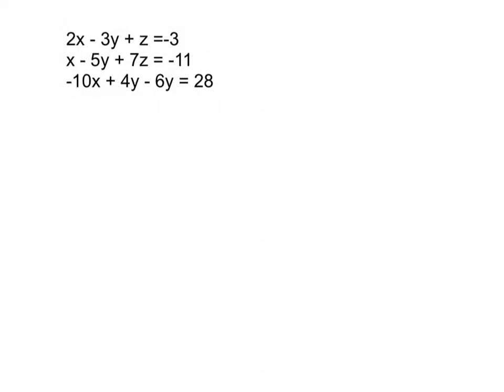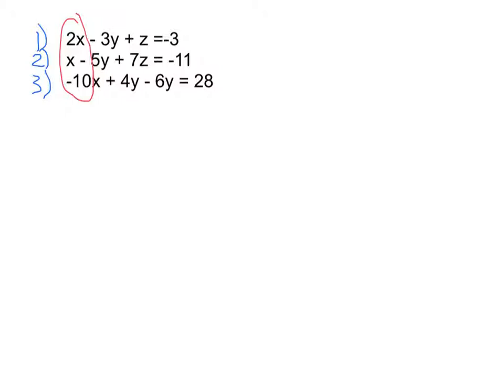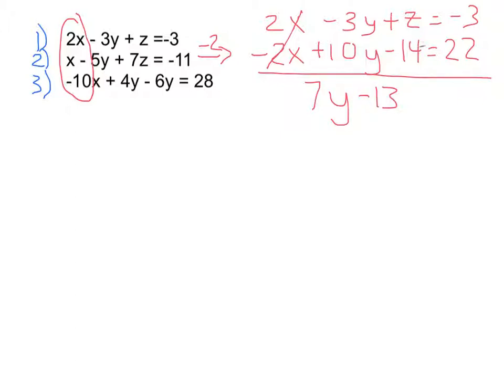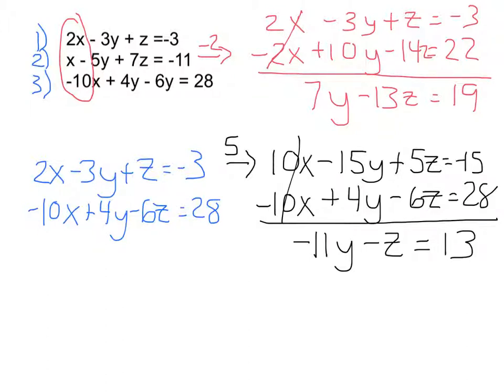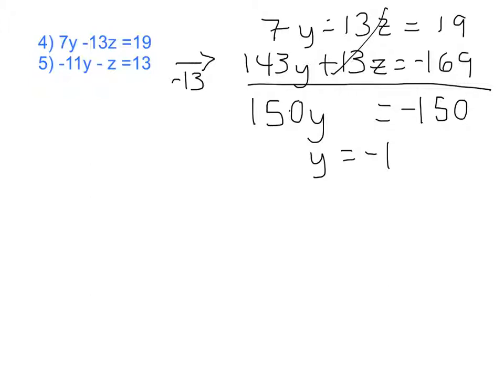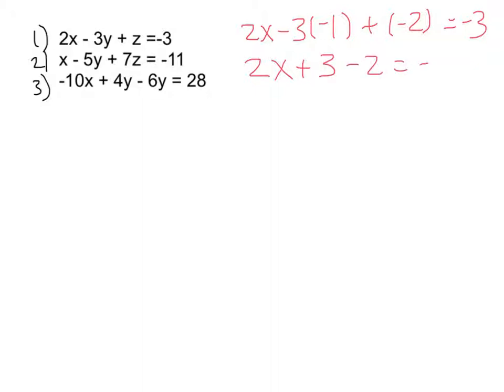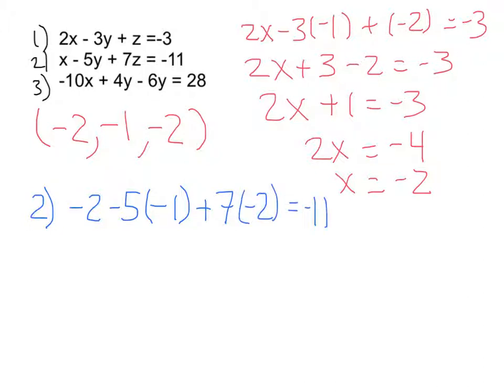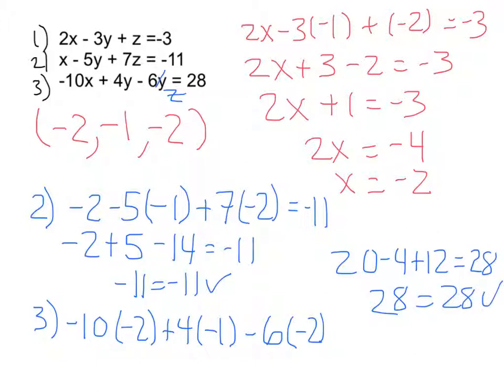Three Dimensional Systems of Equations#2